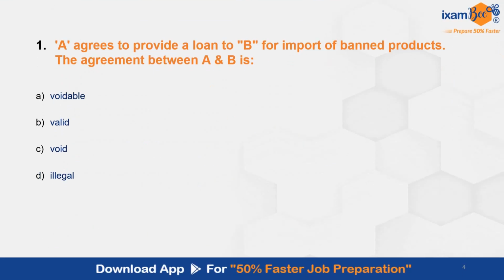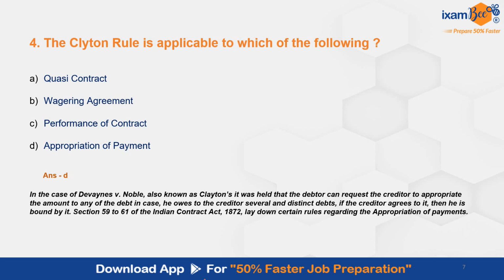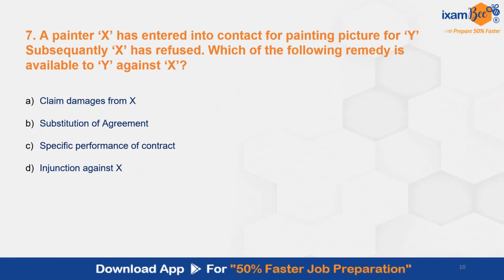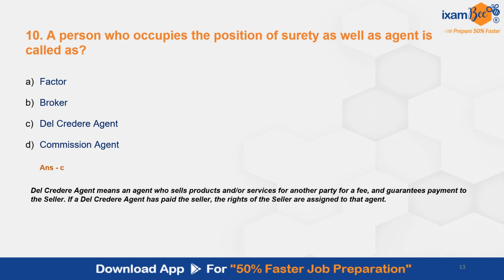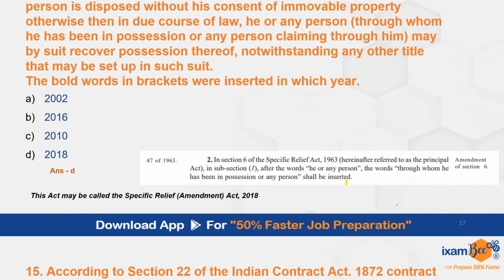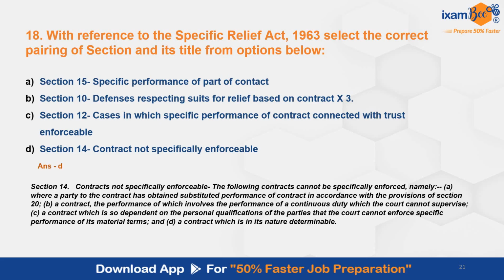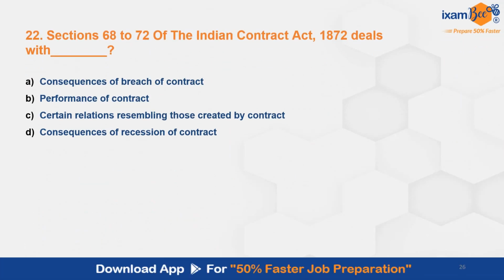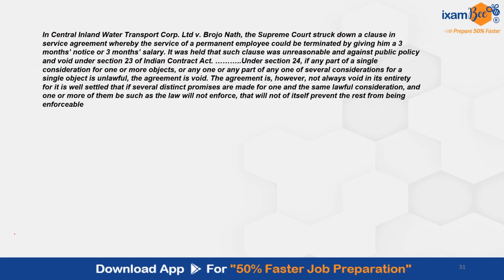Coal India MT Legal - Previous Year Questions - Contract Act & Specific Relief Act || By Vidhika Mam